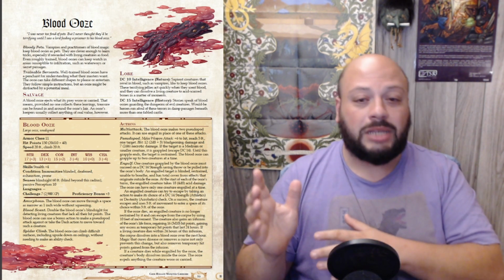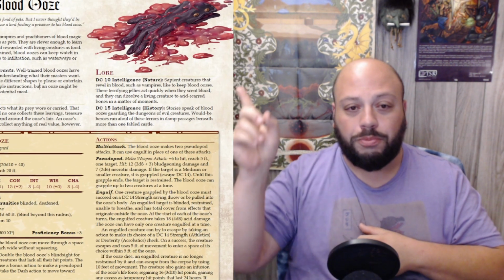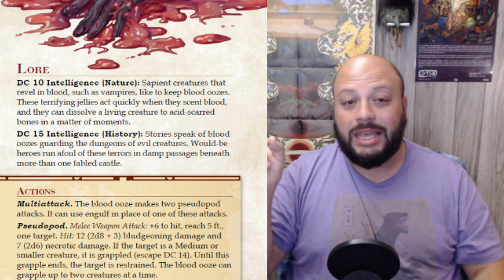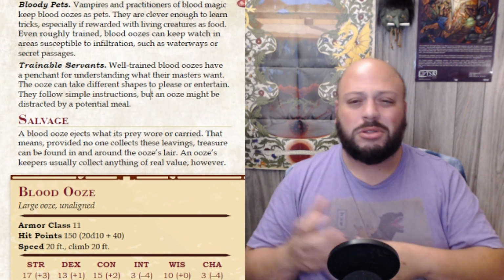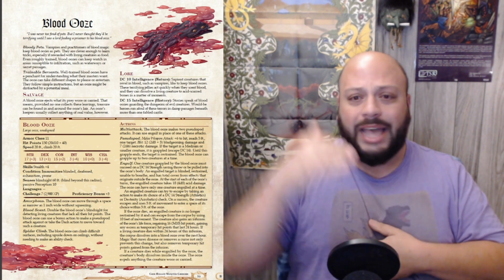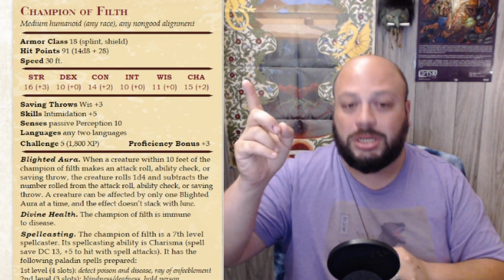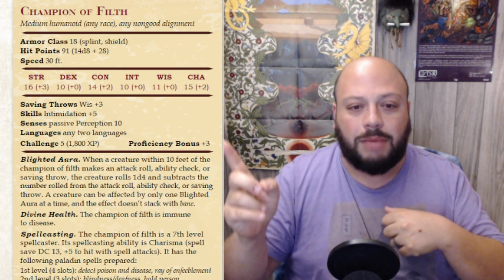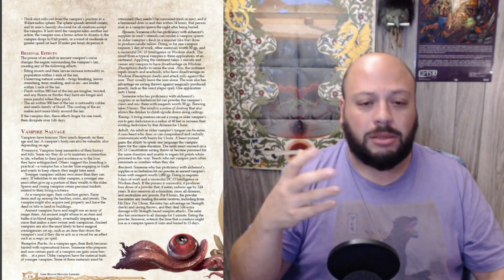MONSTER GRIMOIRE Review | Dungeons and Dragon 5e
Join GM Jared as he reviews Ghostfire Games new monster manuel, The Grim Hollow Grimoire!  Chock full of grim dark monstery goodness!  These monsters have tons of lore, along with easy to read and understand stat blocks, Beautiful artwork, lore check for your party members to roll, and magic items, and a new salvage mechanic so your players can have fun trying to craft new things from the slain monsters!

Nothing Ventured, Nothing Gamed can be found LIVE on Twitch nearly every Wednesday at 7:45 PM EST

Ttrpg
Dungeonsanddragons
dnd 5e